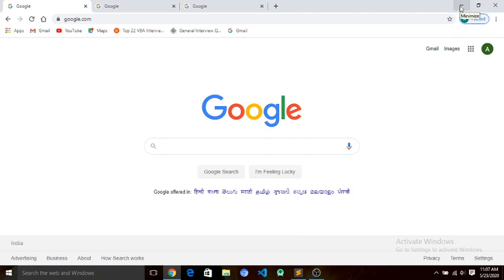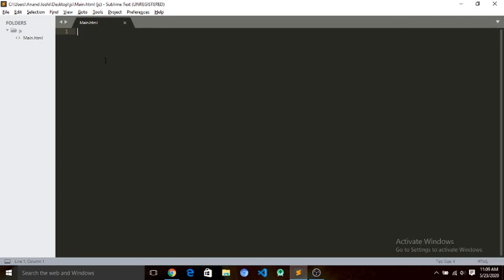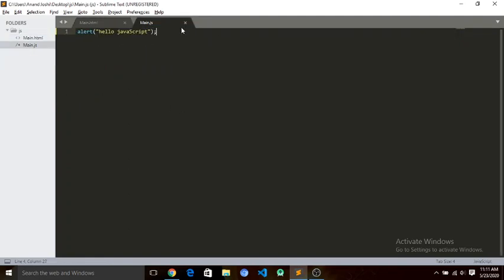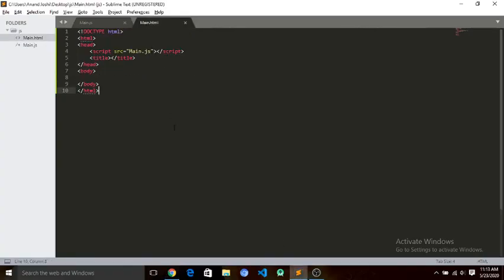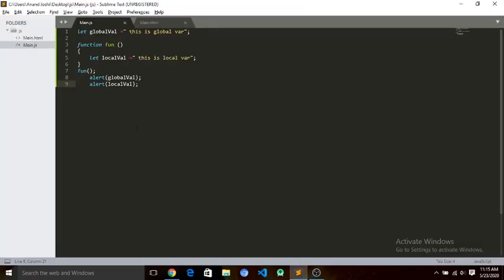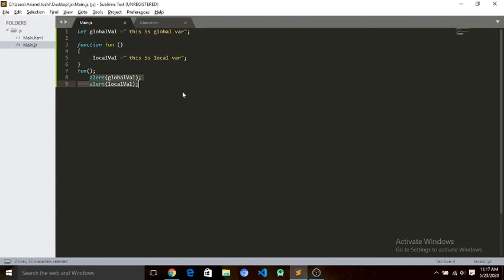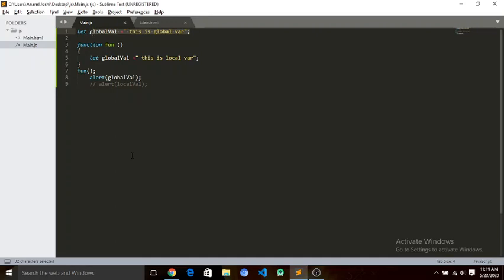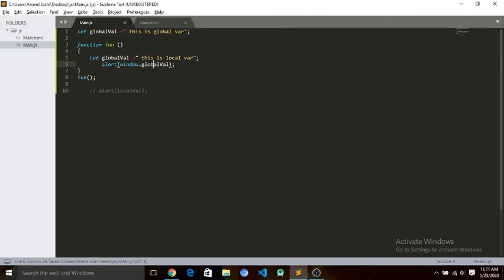Variable scopes in javascript.